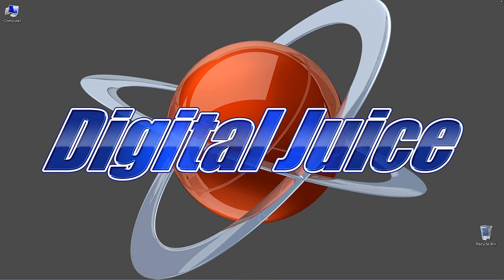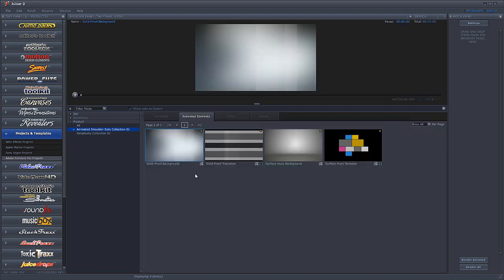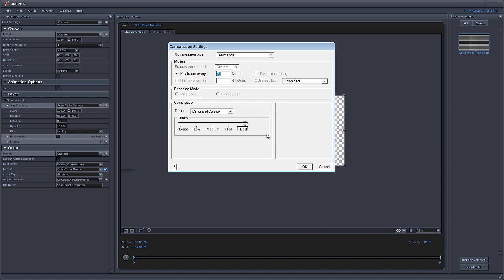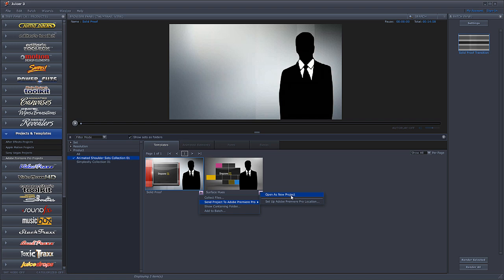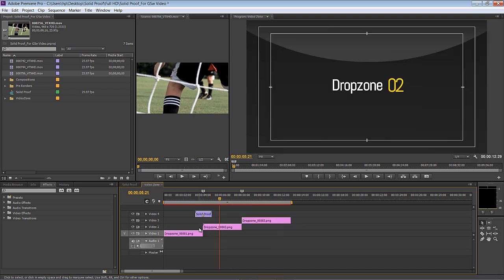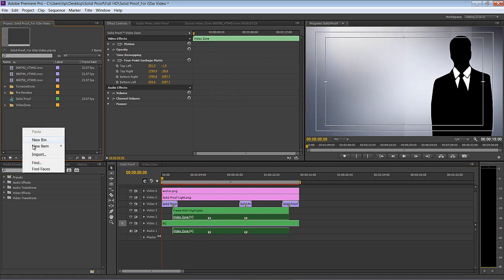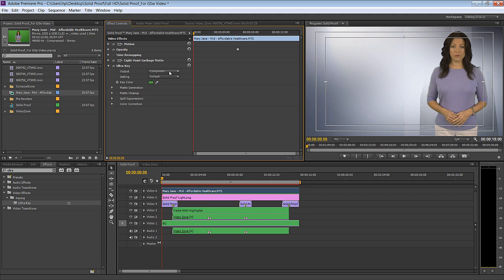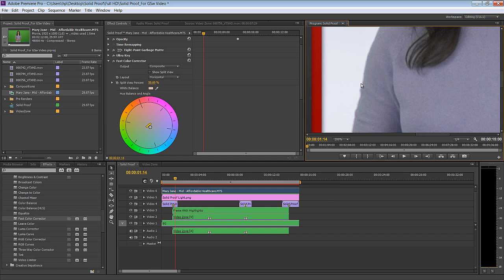DJTraining Animated Shoulder Sets Premiere Pro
Training of Digital Juice Animated Shoulder Set for Premiere Pro